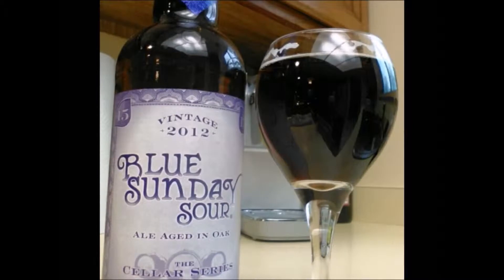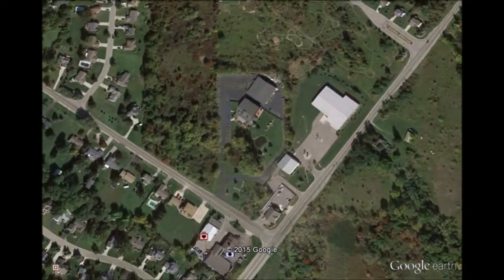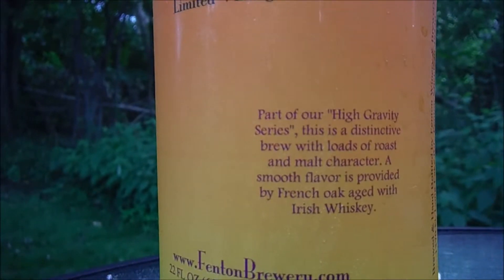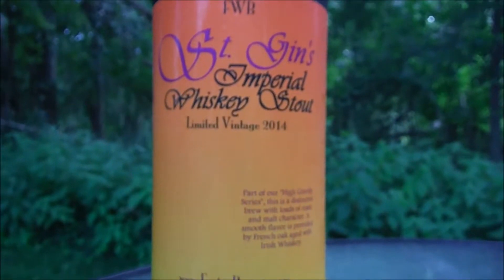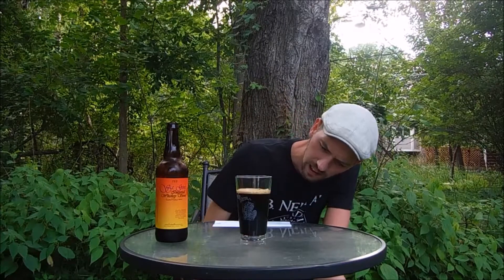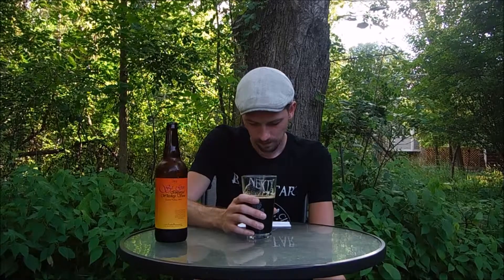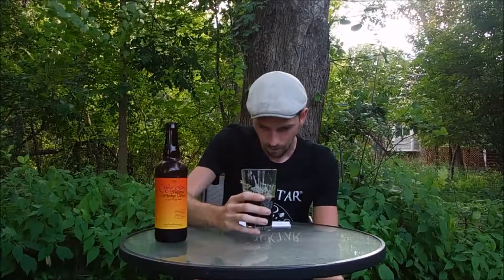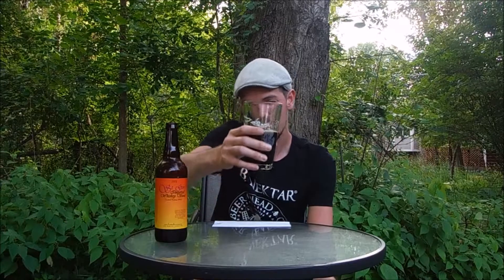MMBR - Episode 023 "St. Gin's Imperial Whiskey Stout" (2014 Vintage) - By Fenton W & B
In this episode of Mostly Michigan Beer Review, James reviews St. Gin's Imperial Whiskey Stout (2014 Vintage) by Fenton Winery & Brewery...